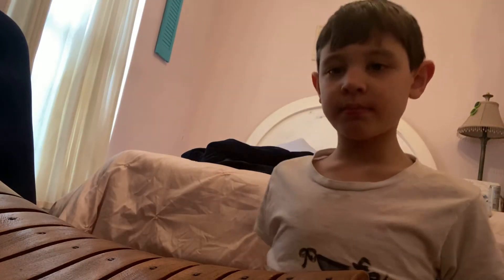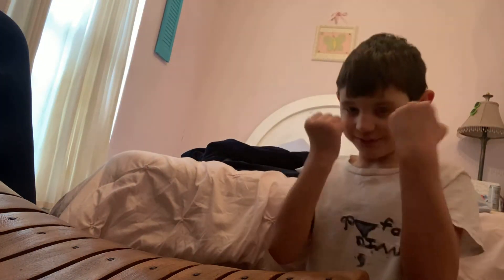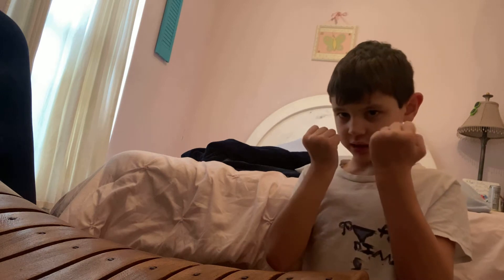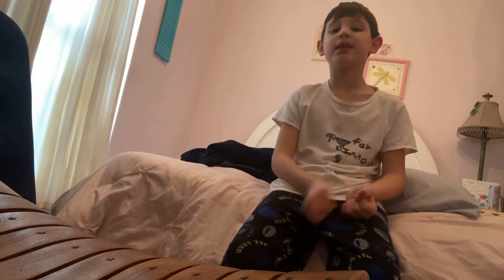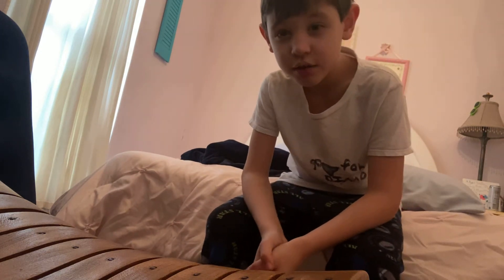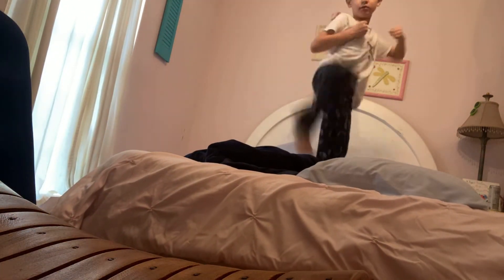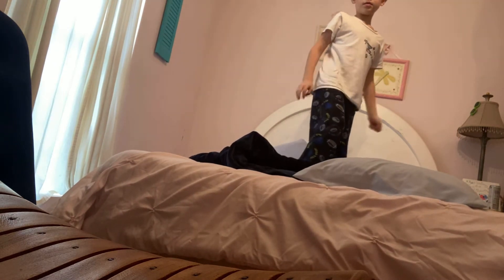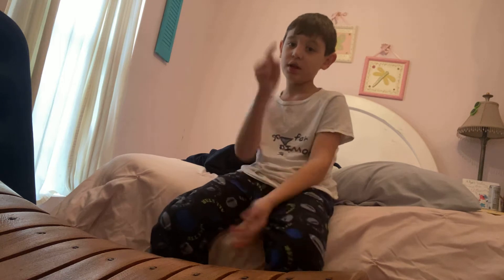How to get strong